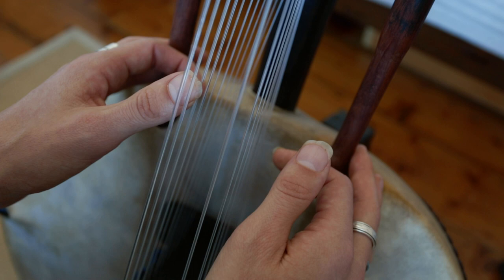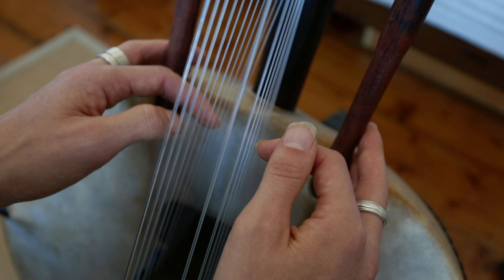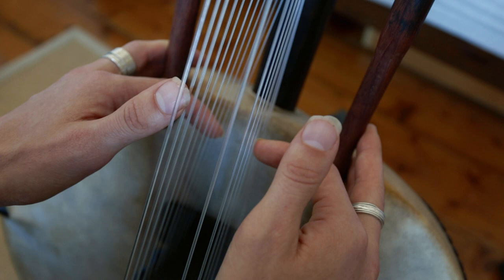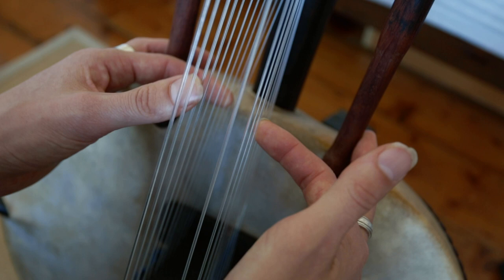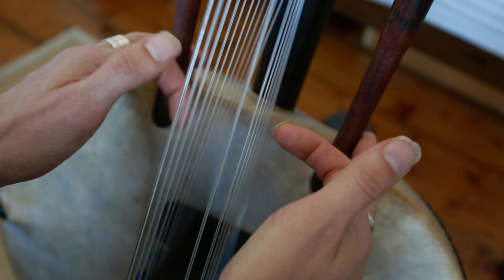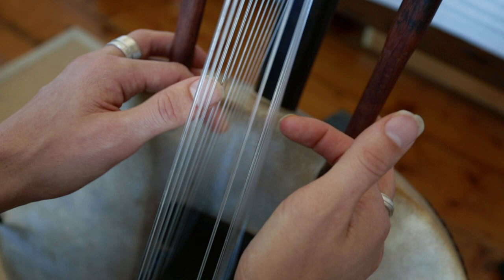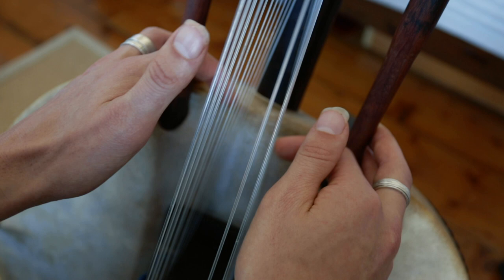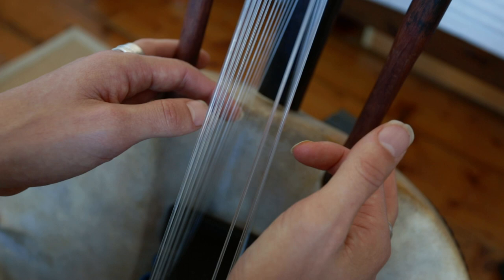Kora exercise tutorial with Jaraby bass line - Josh Doughty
Hello all! as requested, I have made a tutorial about how to start improvising while playing a kumbango bass line. Please let me know if you find this helpful, and please let me know if you have any special requests.